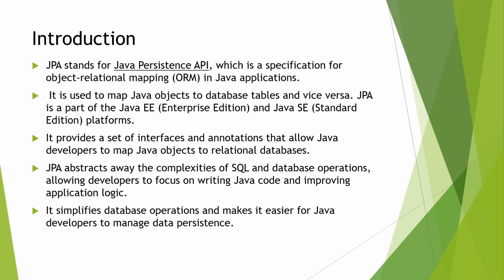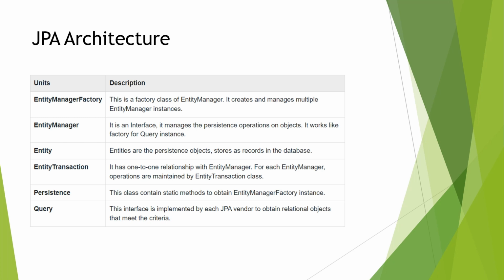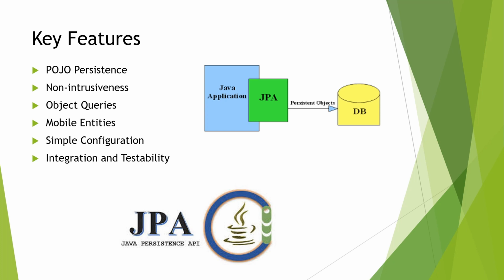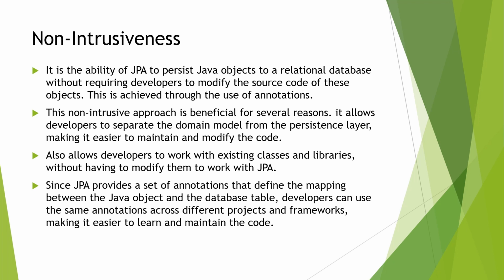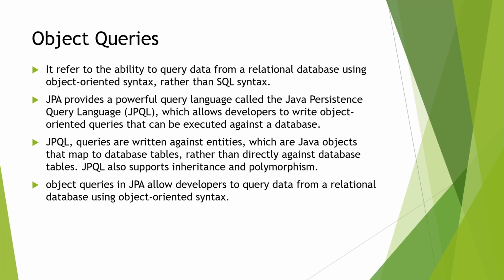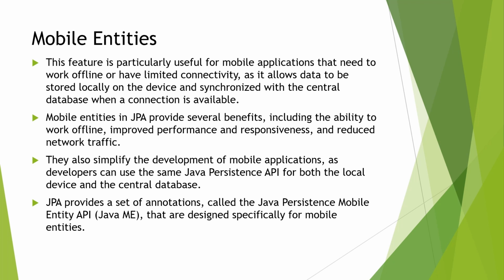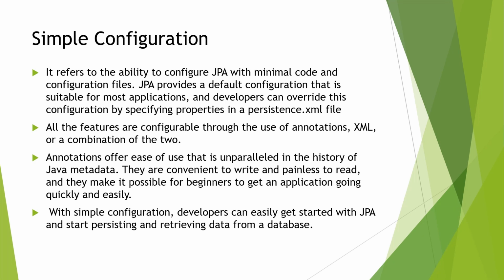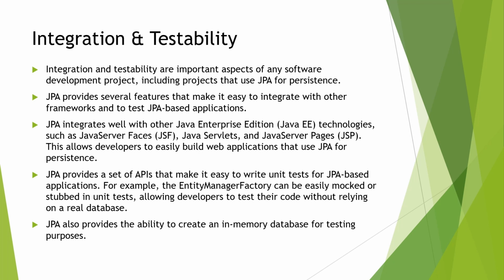JPA { Java Persistence API }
Presentation on JPA